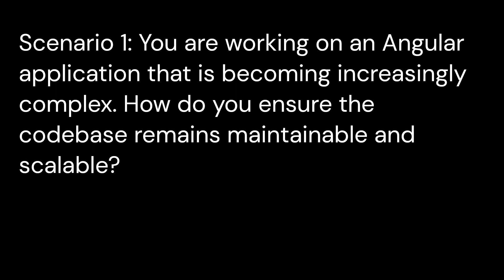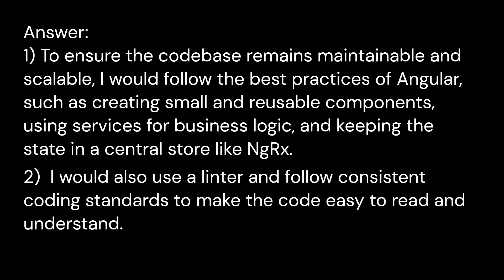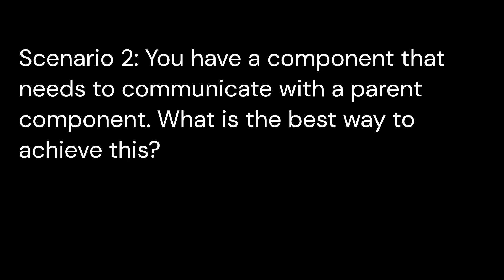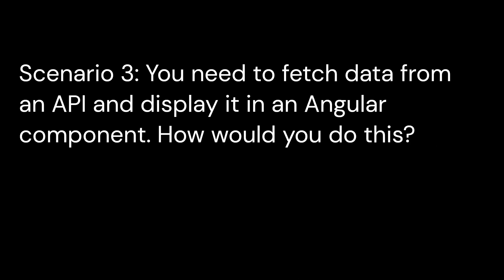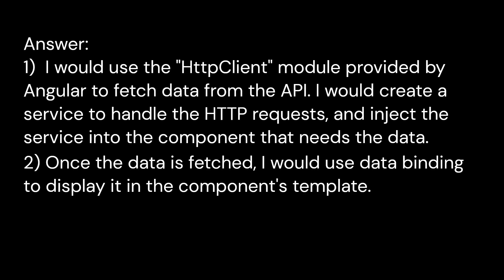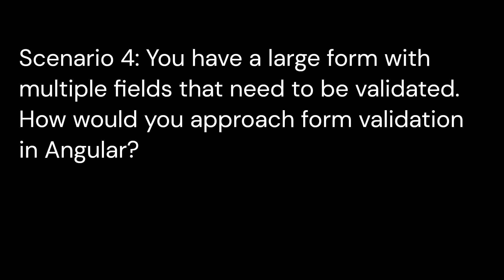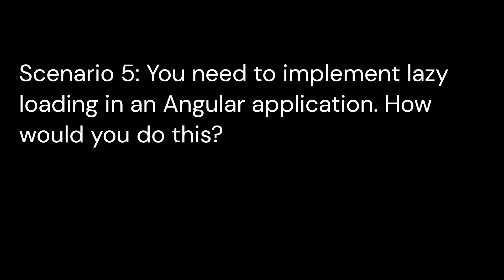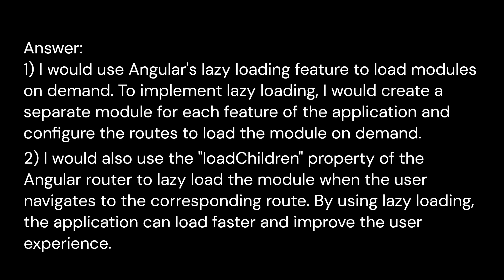Top 5 Angular scenario based interview question for 3 year experience candidate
50 interview questions and answers